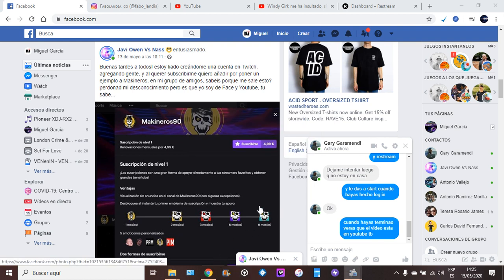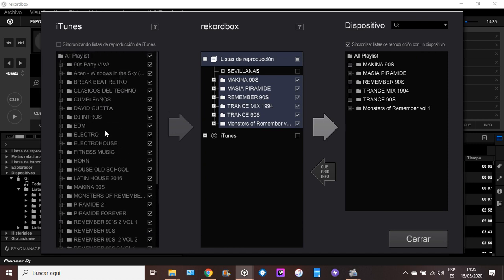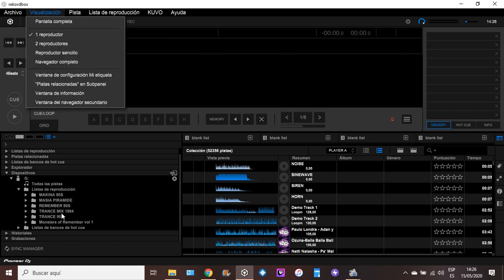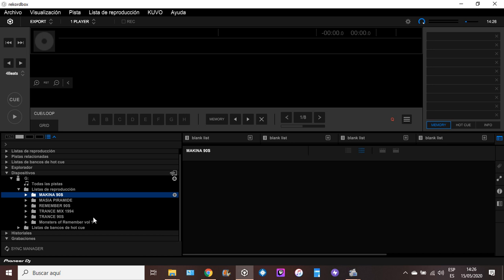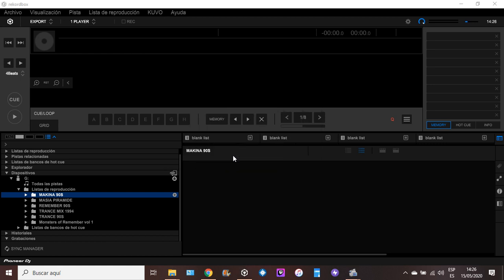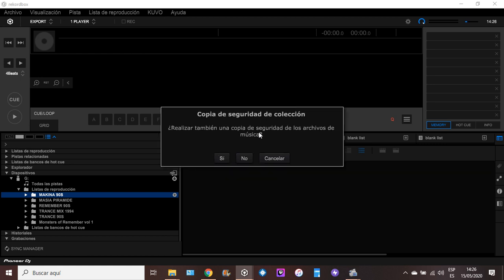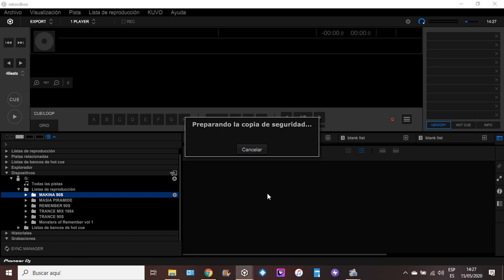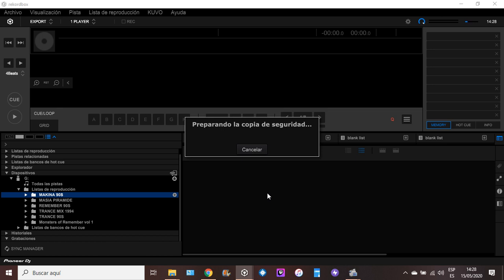HOW TO FIX PROBLEM IN REKORDBOX WHEN IS NOT SHOWING THE PLAYLIST AND JUST SHOWING ITUNES PLAYLIST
HI GUYS,THANKS FOR WATCH MY VIDEO,IS THE FIRST TIME I DO A VIDEO LIKE THIS,AND JUST WANT TO HELP OTHER DJS WHO CAN HAVE THE SAME PROBLEM AS ME,SINCE I USE REKORDBOX I NEVER HAD ISSUES LIKE THIS,I DO NOT USE TOO MUCH CONTENT LIKE THIS IN YOUTUBE ,MOSTLY WITH MIXTAPES,BUT I WILL SEE THE WAY IF I CAN UPLOAD MORE VIDEOS LIKE THIS,SUSCRIBE,AND ACTIVATE THE BELL TO GET NOTIFICATIONS WHEN I WILL UPLOAD A NEW VIDEO